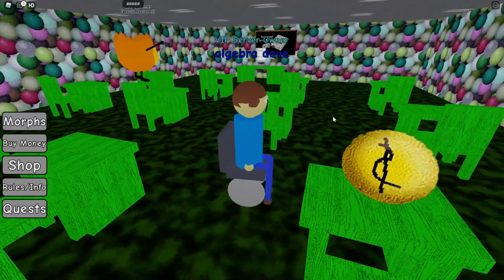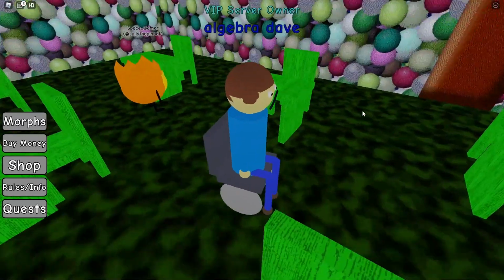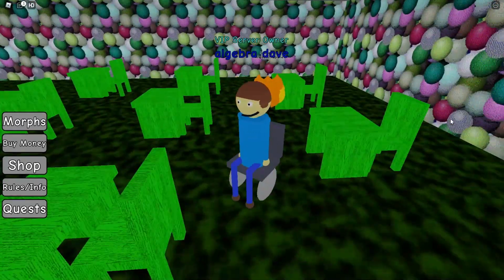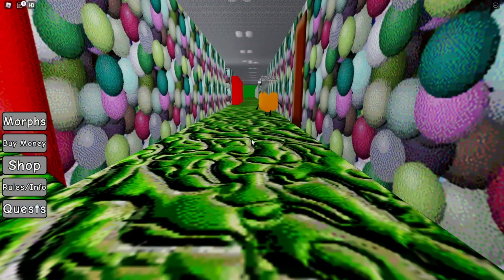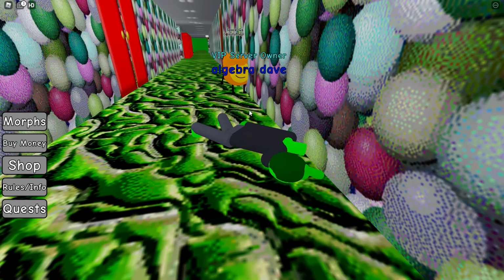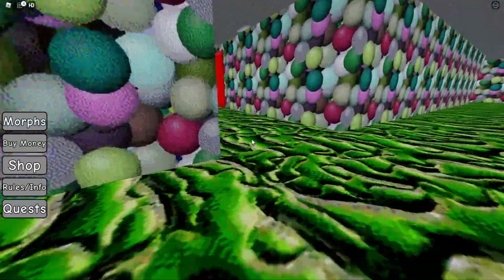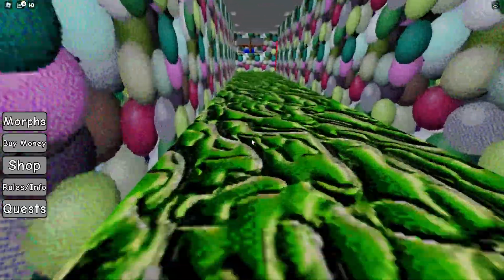Can Sully Escape Daves Fun Algebra Class?